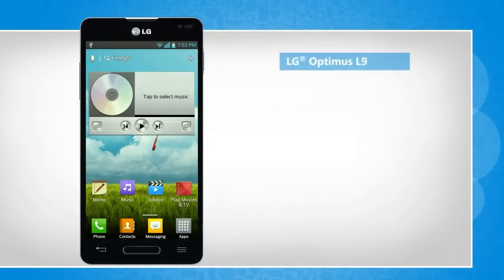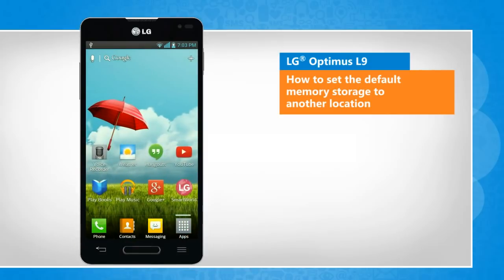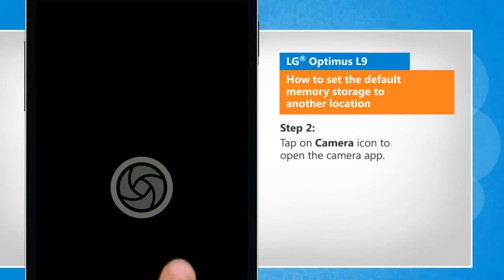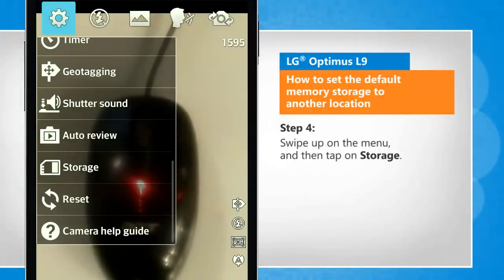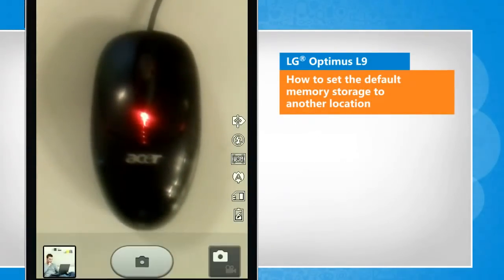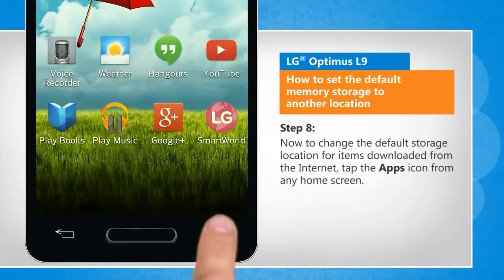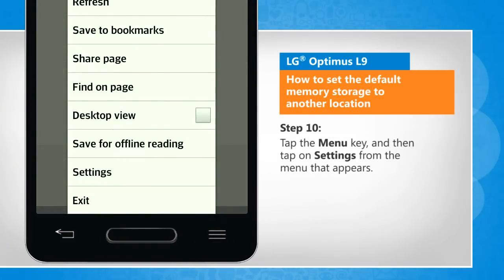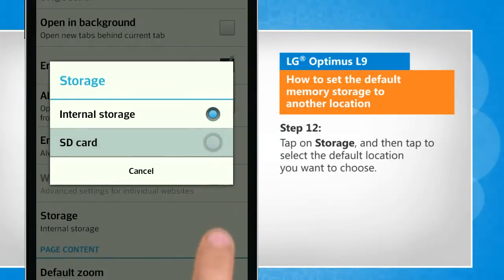How to set the default memory storage to another location in LG® Optimus L9 :Tutorial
Want to set the default memory storage to another location on your LG® Optimus L9 device? Just follow the easy steps shown in this video to do so.